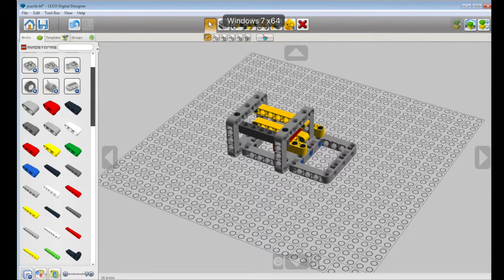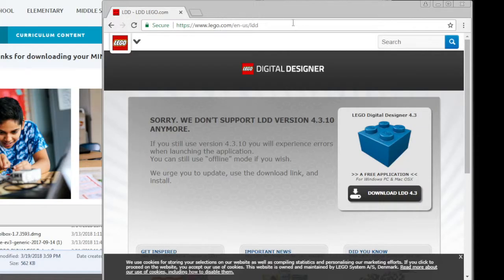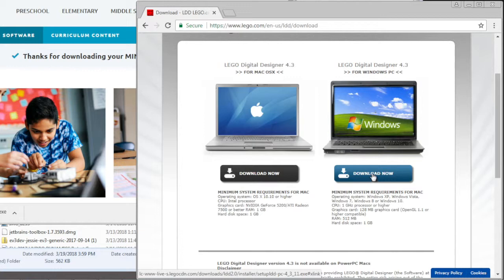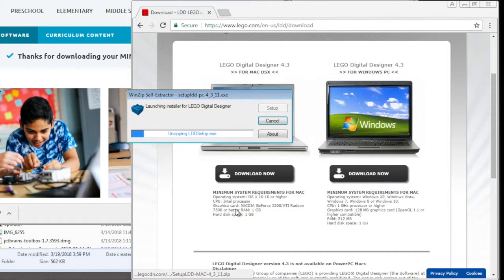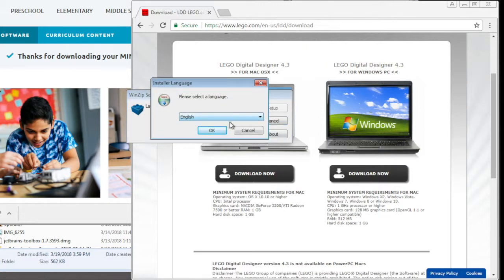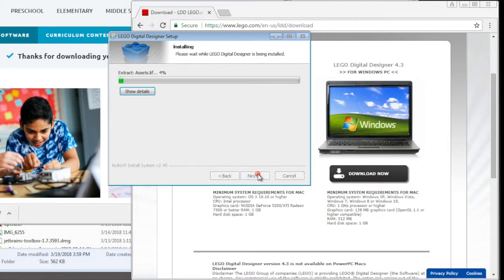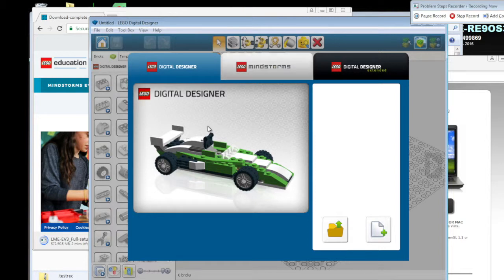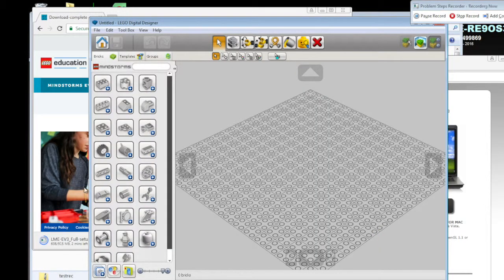Introducing LEGO Digital Designer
LEGO Digital Designer (LDD) is one of the most popular 3D virtual builders for LEGO model designing. The tool is for advanced/professional designers. Besides quick introduction, this video shows the full installation process on Windows machine. For Mac, you may need to authorize run of the installation package in your security settings.